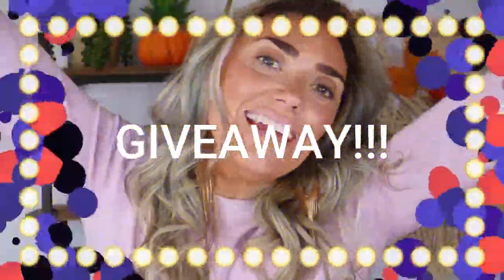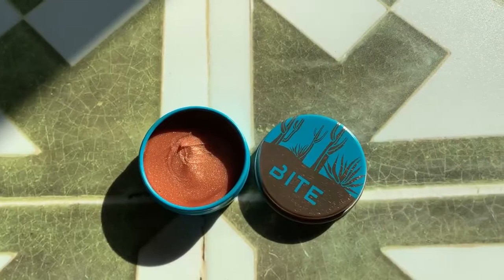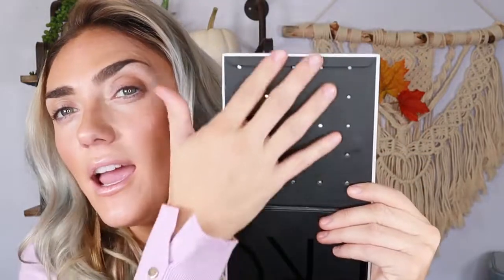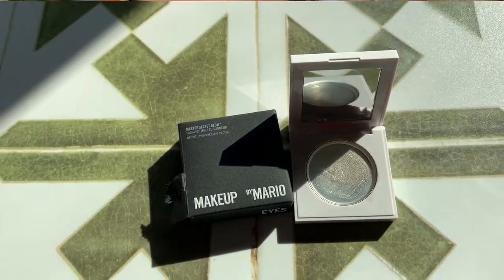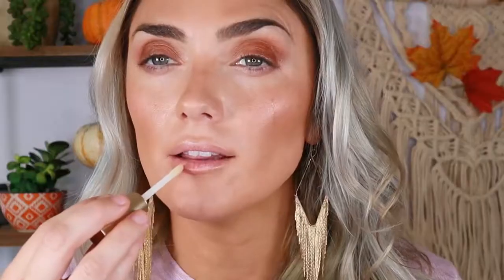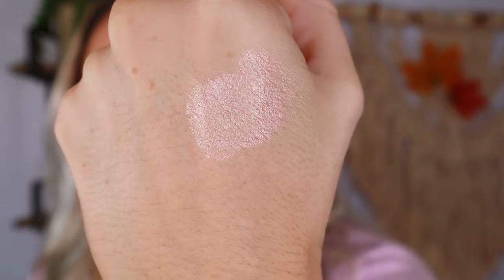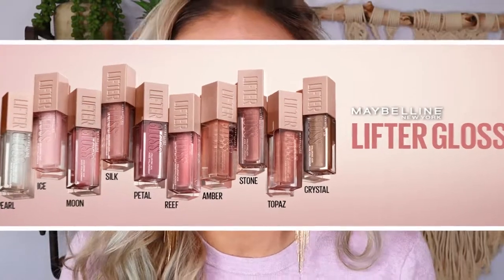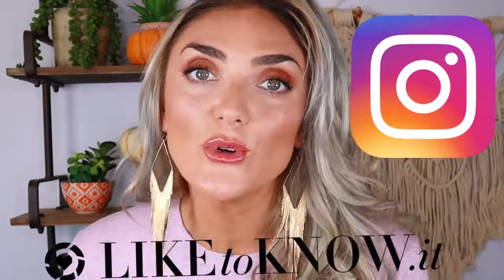BEST NEW RELEASES + A GIVEAWAY!!!!!!!!!!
ALRIGHT ALRIGHT!! New releases baby! You'll be happy to know I only got a few. ish. Today I'm reviewing the best formulas Ive experienced with new releases and also throwing in a GIVEAWAY!! I'm already in the mood for Thanksgiving and feeling grateful! As always I will leave the links to all the goodies down below and all the rules for the giveaway!! Enjoy!!!
-JESS-
What I Mentioned:
Sunday Riley Pink Drink
Holifrog Galilee Dew Drop
Bite Agave Lip Tin
Lorac Meraki
Makeup by Mario Master Glow
Too Faced Lip Injection
Rare Beauty Luminizer
Kenra Spray Clay
Herbal Essences Argan oil + Aloe
Wayne Goss Essential Lip Pencil
Maybelline Lifter Gloss
1. Open to residents of the U.S. and Canada only.
3. If you're the awesome winner, I will be contacting you on 10/26/20. You have exactly 24 hours to claim your prize or I'm picking someone else!!!

1. Must be 18 years of age or older to enter
3. Like this video and then drop me a comment telling me "What your favorite New Release is" and then I absolutely need a way to contact you: email or Instagram handle!! ( I don't have Facebook or twitter so don't try that!)
4.*Bonus Entry*  follow me over on LiketoKnow.it!! Let me know when you do in the comments or on Insta!

*I will NOT be responsible for any lost, stolen or damaged items.
*I will NOT be financially reimbursing the winner(s) in case of lost, stolen or damaged products.
*This promotion is in no way sponsored, endorsed or administered by, or associated with, Instagram or YouTube. ALL items were purchased with my own money!
Good Luck!
DO ME a favor and check these out:
A NOTE FROM ME: WELCOME, Welcome! As you can see I love makeup and beauty! SUPER predictable right? LOL About a million other girls on YouTube love makeup and have channels, and lets face it are better at their makeup artistry skills than me. What I lack in amazing artistry, I make up for in experience and a knowledge of a huge array of products, brands, and ingredients. Most of all I have extreme passion for beauty. Not because I think its what makes us all beautiful, but because its fun and creative. I get giddy like a school girl finding and trying new products and am totally jazzed when I get to share my newfound treasures!
I hope you stick around and take a load off your mind for the few mins you watch my videos, and learn something new, and find joy in the world of beauty products like I do! LOL
I GET EVEN MORE EXCITED in FINDING THE BEAUTY WITHIN PEOPLE as I do in products!
-Jess-